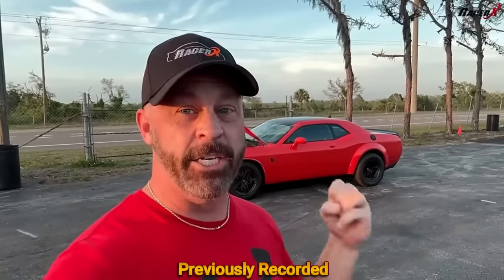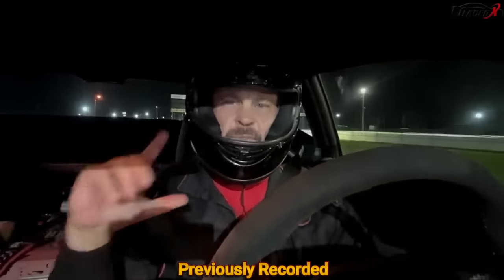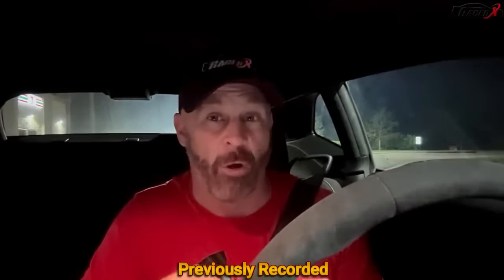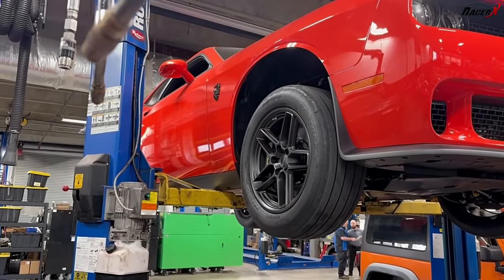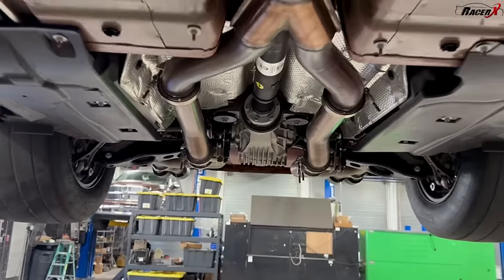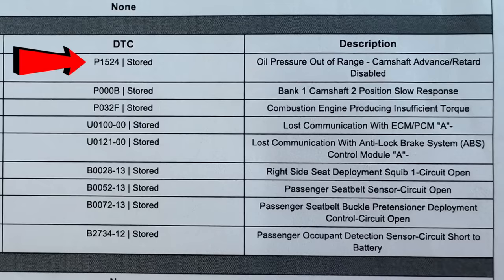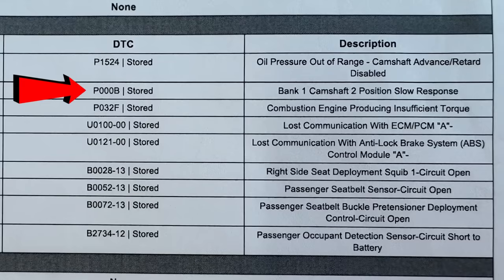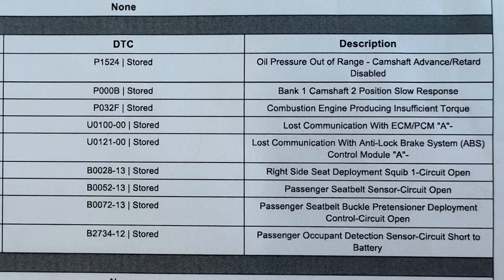What's Going on with my Demon 170? Is my Engine Trashed?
I went to my local dealership to get some answers as to what happened to my Demon 170 at the track.  This is an update to my previous video in which my car went into limp mode at the track, and the transbrake stopped working.  It has been two weeks since I took the car to the dealer and Stellantis has still yet to weigh in, despite the issue being escalated to senior engineers.   This problem has the potential to keep the car down for months.

Here is the link to the Dream Giveaway Plum Crazy Challenger Giveaway with my Code:

Shot on the IPhone 15 Pro